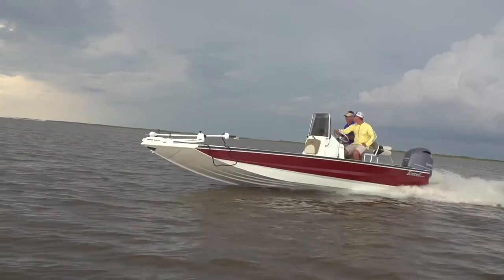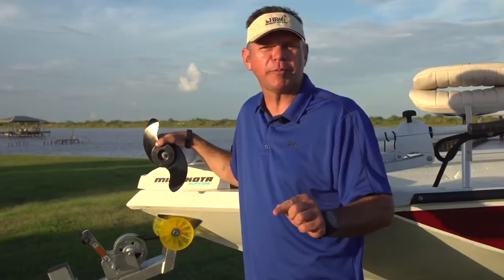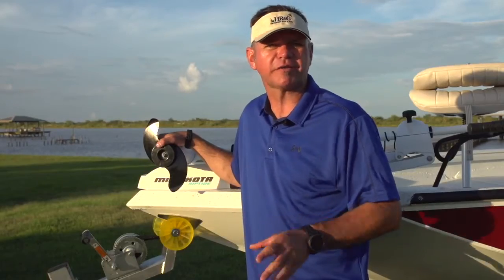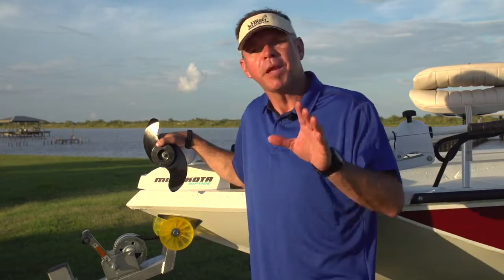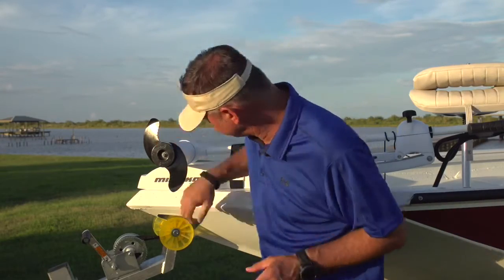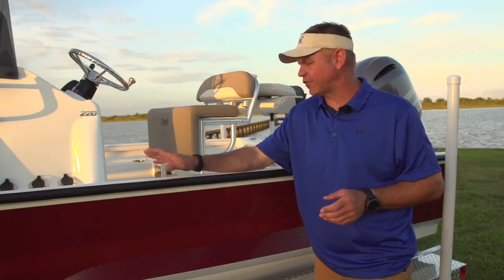Excel Bay Pro - Reasons fishermen love this boat.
J. Paul walks through the long list of great features on this new exciting bay boat for inland and coastal fishing. The new excel bay pro boat is the reason fishermen love to fish with this boat.

oopsie - Slip of the tongue.  Aluminum not steel.